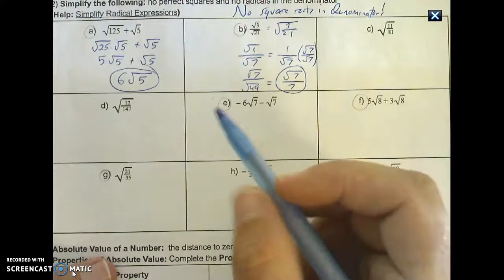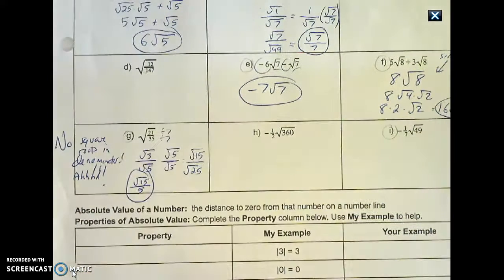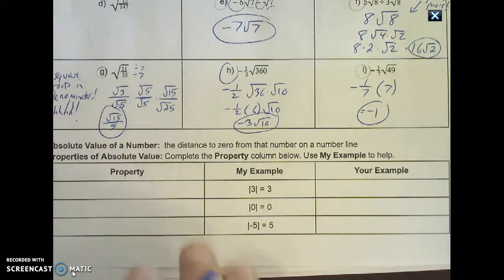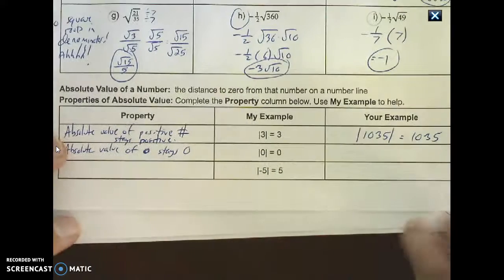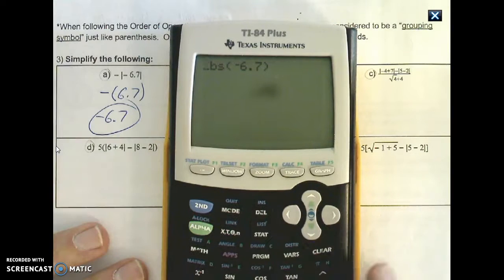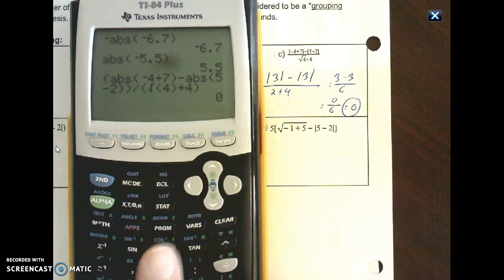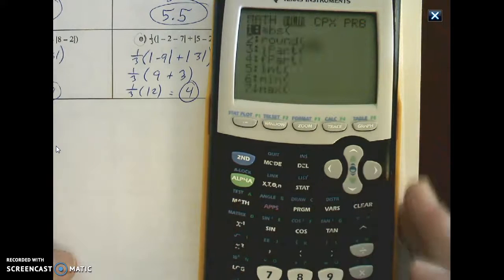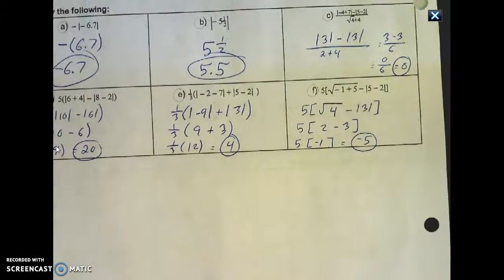Simplify and Evaluate Expressions Walkthrough (Part 3)